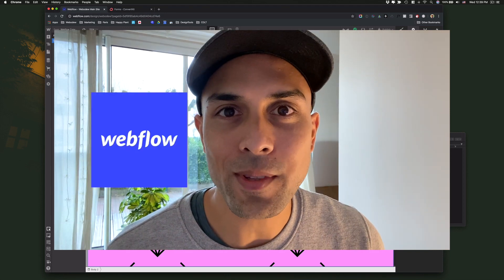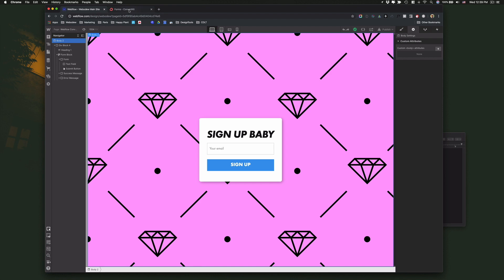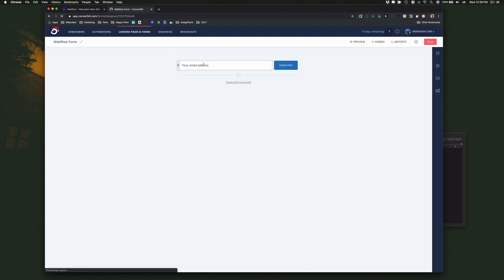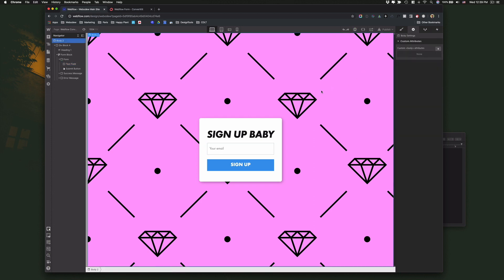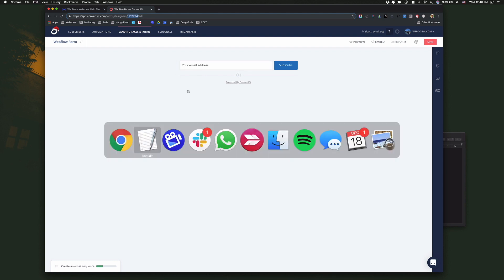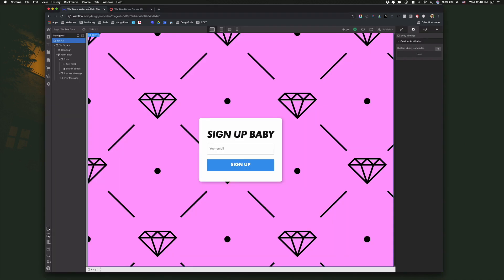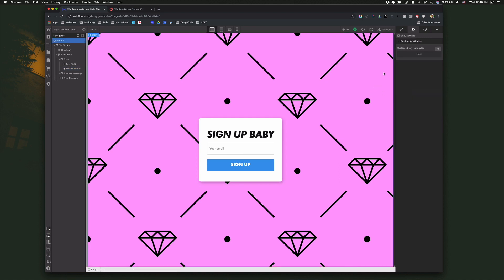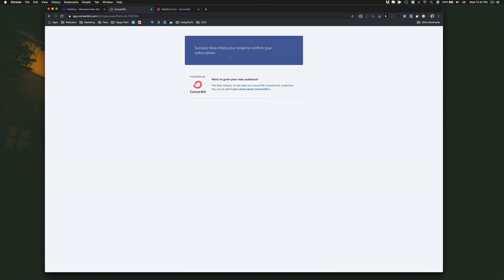ConvertKit and Webflow Integration in 2 Minutes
This video shows you how to easily connect a Webflow website and ConvertKit form. This is helpful if you are building an email audience and want to integrate ConvertKit with your website.

There’s actually a couple to link Webflow and ConvertKit. You can choose to simply embed a form into your website. However, I choose the approach that makes it feel like the form is built within your website as opposed to just embedded.

As I mentioned in the video, you’ll need to copy the form’s unique ID into a special URL. Here’s is the URL:

Just change the number above with your number and apply that as the value inside of Webflow.

Pretty simple to link the two services together. Once you do this, you may want to consider creating a landing page for after signing up for your form. Something like a thank you page just to give it a nicer feel.

Hope this was helpful. Rock the day!